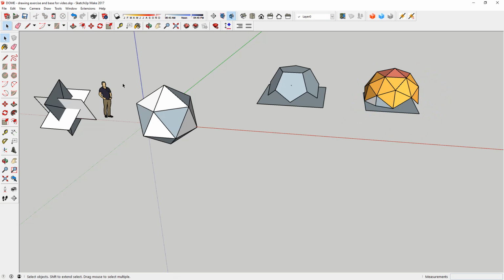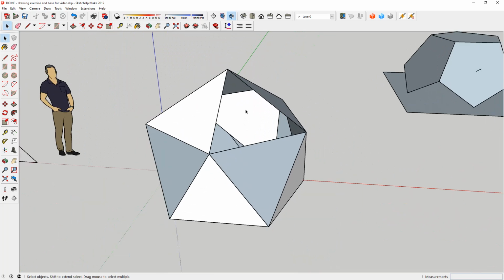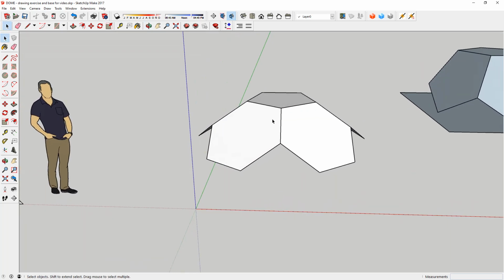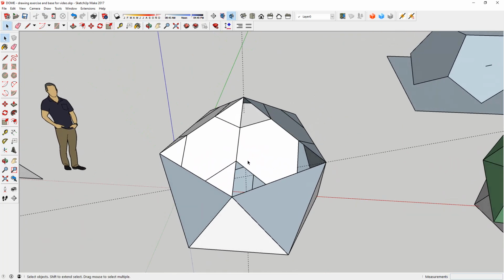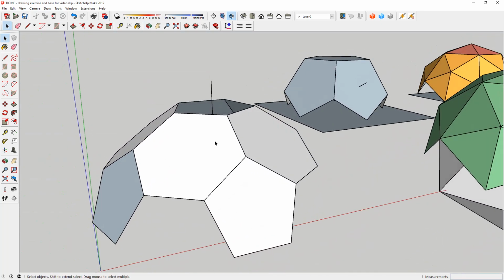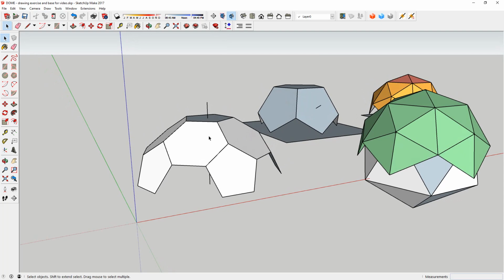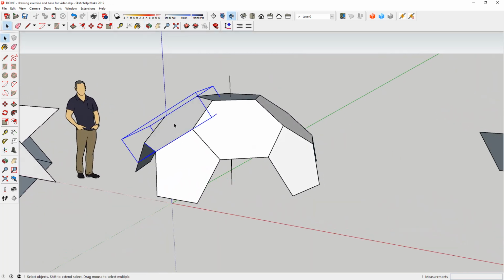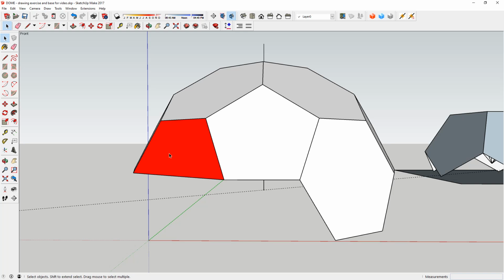Dome #0113 Drawing accurately a conventional dome Part 6 2024 04 29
Watch me make an absolute fool of myself.
Then I grab back the disaster to make a good point.
NB - You'll see the result in the following several vids.